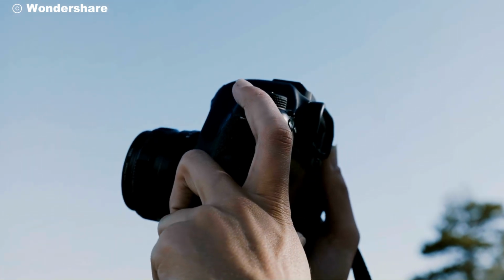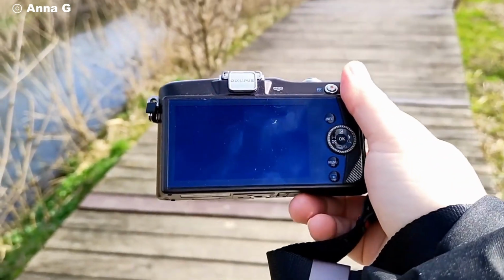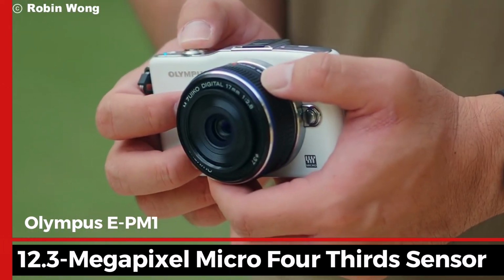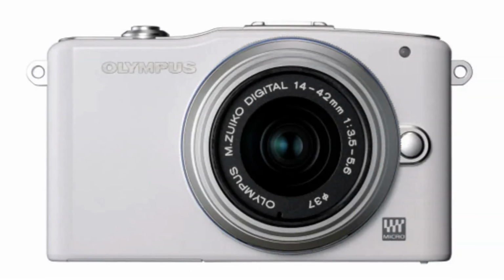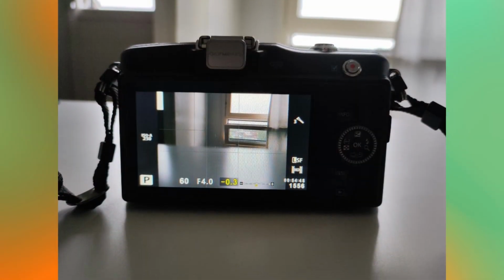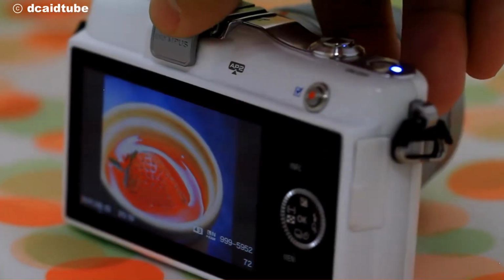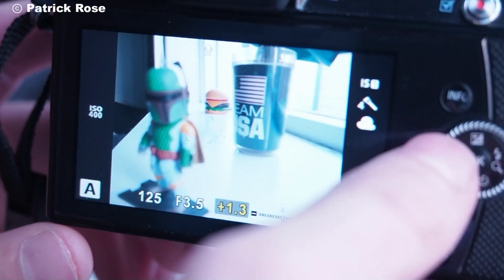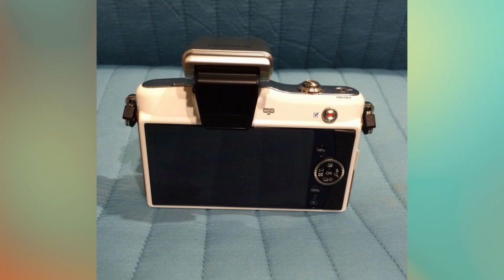Olympus E-PM1: The Smallest Mirrorless Camera That Delivers Big Results!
Olympus E-PM1: The smallest mirrorless camera that delivers big results! If you're looking for a compact yet powerful camera that doesn't compromise on image quality, the Olympus E-PM1 is the perfect choice. With its 12.3-megapixel Micro Four Thirds sensor, fast autofocus, and impressive burst shooting mode, this camera can still hold its own against newer models. Whether you're a beginner photographer, a traveler looking for something portable, or just someone who appreciates good design, the Olympus E-PM1 is worth considering. In this video, we'll explore why this little powerhouse continues to shine in 2024, and why it remains a favorite among photographers everywhere.